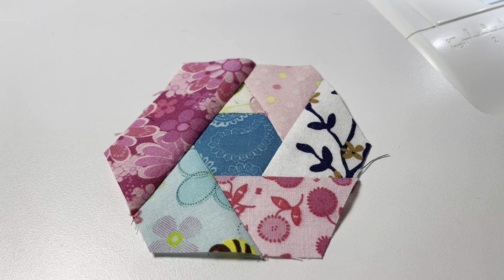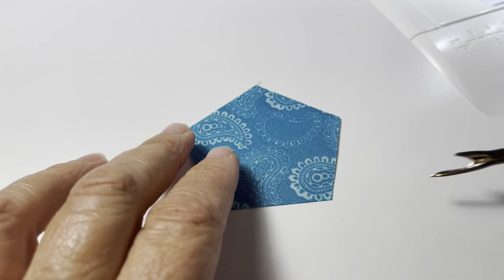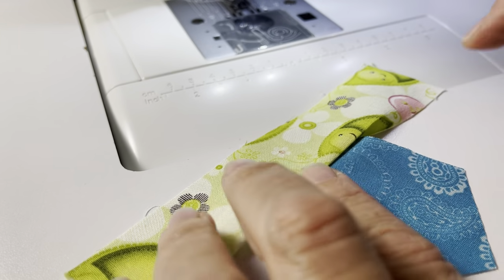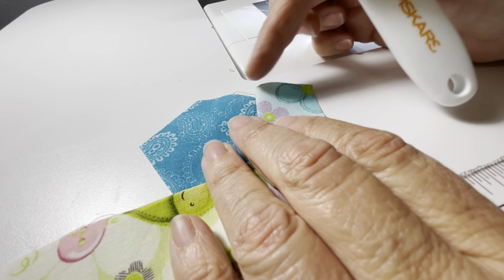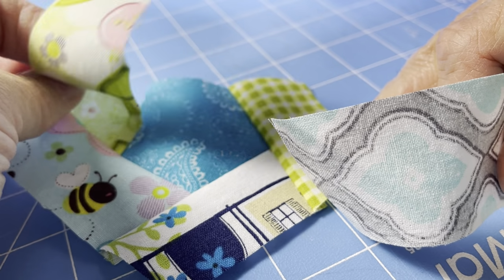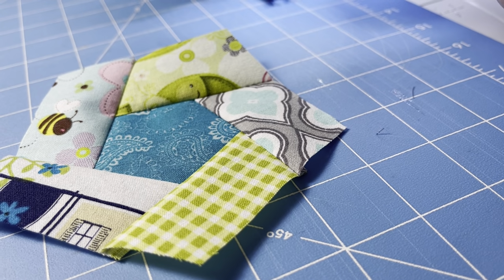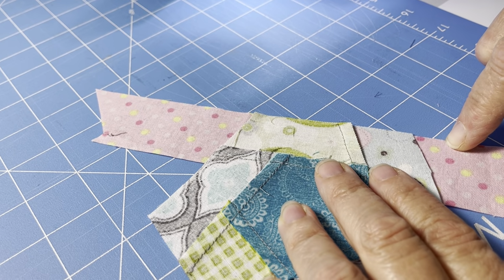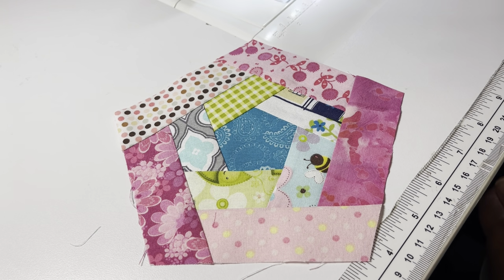Strip Piecing Hexagons And Pentagons Using Partial Seams To Make Equal Sides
I show you how I use a partial seam to begin piecing a round of strips around hexagons and pentagons in Log Cabin fashion but, without the odd ball pieces.  This technique gives a much better overall look to your quilt blocks and is simple to do.  Log Cabin quilt block strip piecing with partial seam.

My website is not available at this time.  If you'd like a pdf file that I have available for free for one of my video demonstrations, please specify the file you would like ie., Sunflower, Whimsey Girl, Vintage Camper, etc.  I will send you a link for that file.

Etsy Store
Save 10% using Save10 check out code

I'm a fiber artist, art quilter, painter, lamp worker (melt glass with torch), jewelry designer, sticker designer, T-shirt designer and general handy woman.  I'll take you through my processes of designing and creating.  I love to create and I love to share my passion for art, no matter the medium of the day.